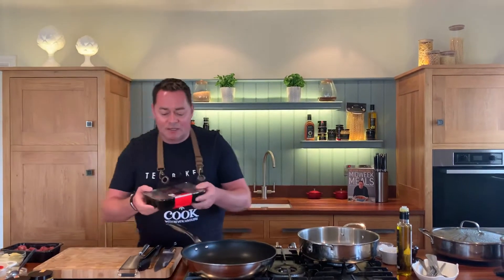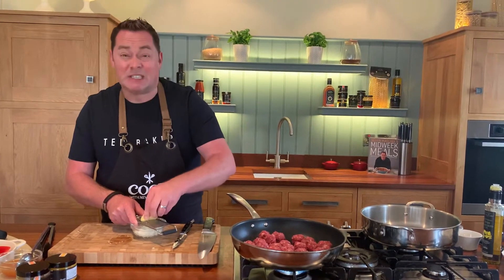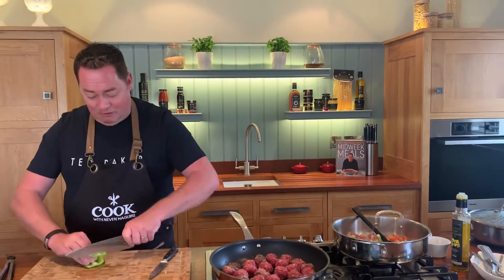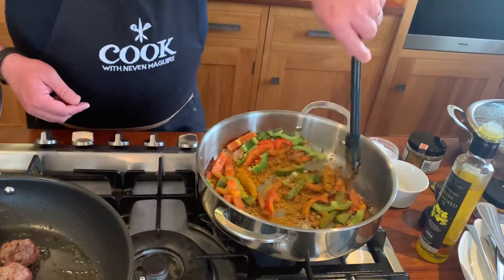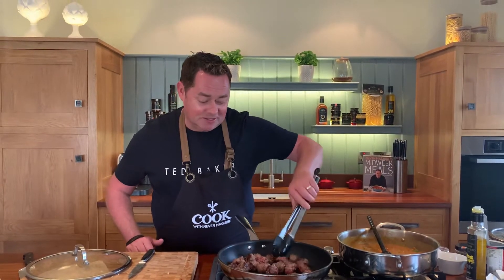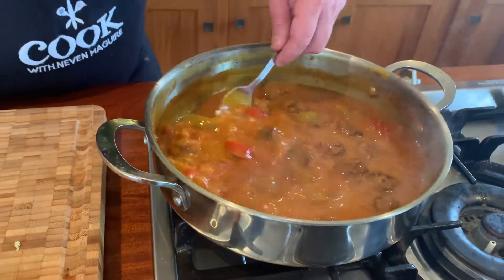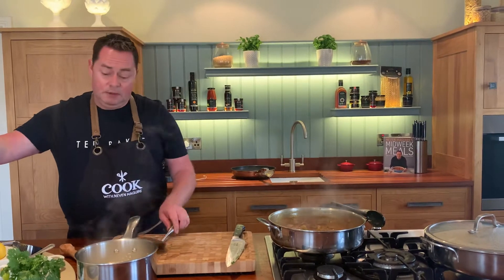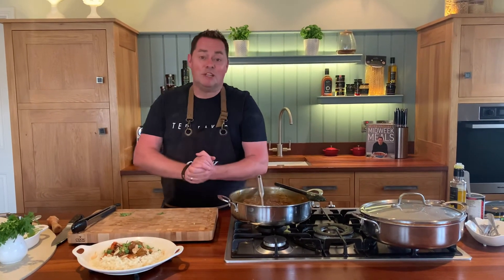Curried meatballs with rice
This is a simply and delicious recipe enjoy 😉